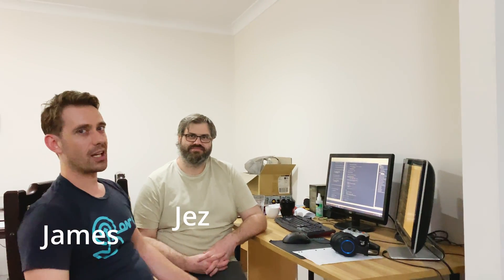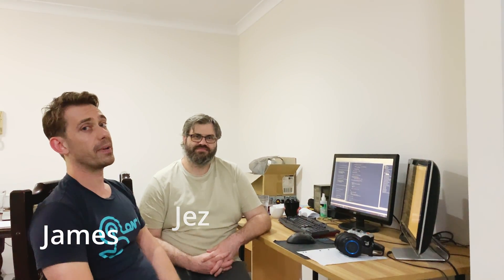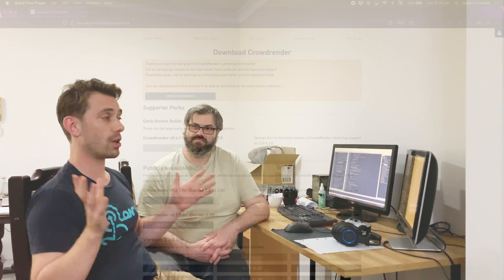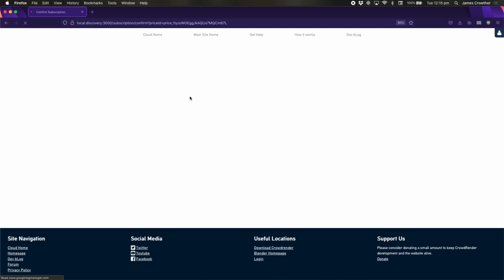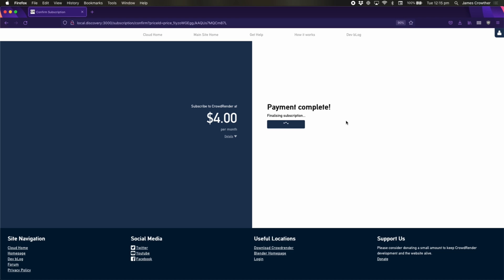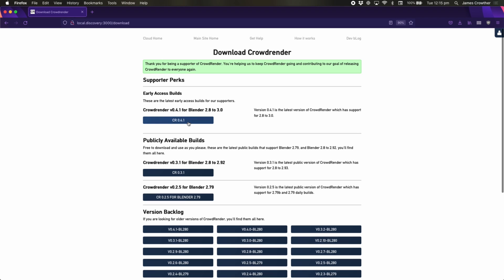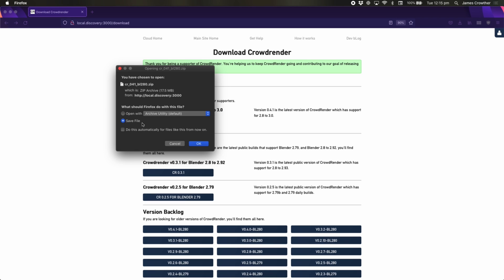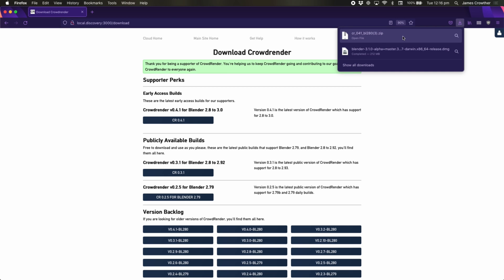2021 October Dev Update - Blender 3.0, 3.1 Cycles X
We've been hard at work making changes to our software to make sure you can accelerate rendering with the speedy new Cycles X version of Blender 3.0.

While we're not 100% there yet, we've got a new build in progress that is able to render. We're also dealing with a crash that is due to changes in Blender, we've got a workaround we're testing for this and we're also coding a patch for blender 3.0, 3.1 that fixes the problem.

If you're not aware of what Crowdrender is, it's software that helps you render a single frame, or animation on many computers at once. This can drastically speed up long renders. It's often referred to as distributed, or network rendering. Software that does this is also often referred to as render farm software.